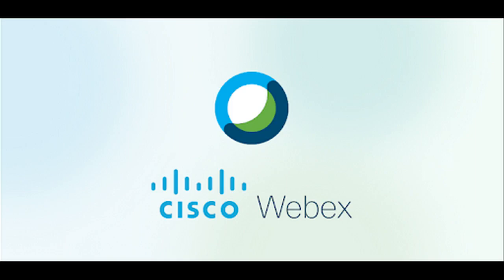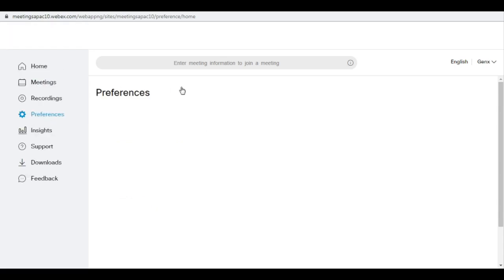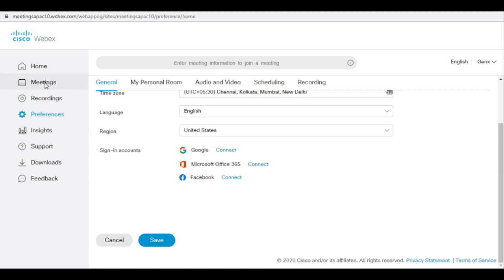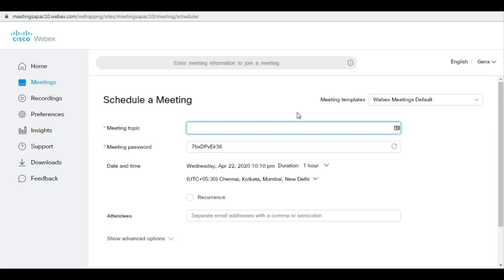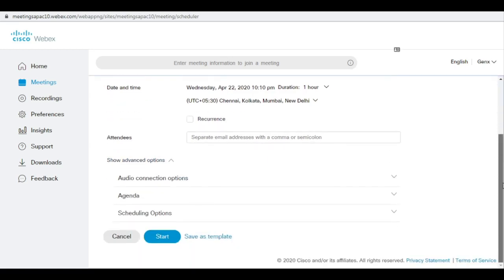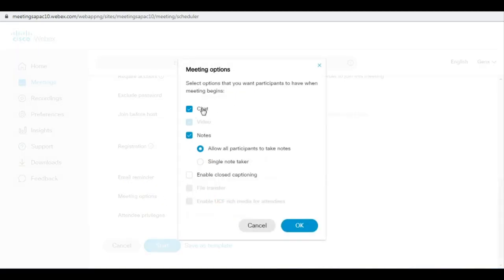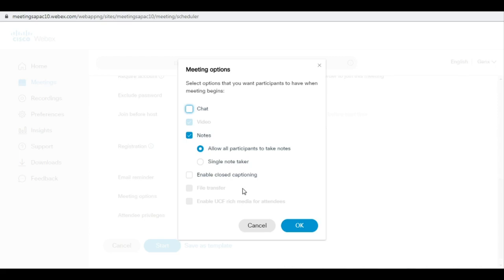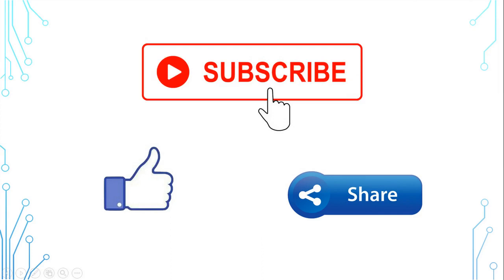Disable Chat for Participants During Meeting | 100 % Working Cisco Webex | Best Secure Application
It is little tough time for all of us due to Corona Virus (COVID19).

Guidelines are already out by WHO for all type of preventive measures.

Due to preventive measures, All the Educational Campuses are closed.

For all the educational activities, now a days Distance / Online Teaching Learning Methodology has start.

During such time, many Teachers are facing issues of setting up ONLINE TEACHING.

This video will help you to understand the Cisco Webex platform for Online Meeting and Video Conferencing.

This is Quick Guide for Cisco Webex Meetings.

Learn how to use Cisco Webex Meetings.

In this video you will learn about Cisco Webex Meetings.

Highlighted topics of the video are as follows.

  -- What is Cisco Webex Meetings ?
  -- How to attend meeting from Cisco Webex Meeting Web App & Desktop App.
  -- Cisco Webex Meeting tutorial for the first time user.
  -- Cisco Webex Meeting settings.
  -- Cisco Webex Meeting Recording.
  -- Cisco Webex Sharing Options.

All above points are cover in the video.

Cisco Webex is a video conferencing and online meeting platform.   It is intended for work at home, education, healthcare, remote interviews or any number of virtual video needs.

Webex is an enterprise solution for video conferencing and is highly secure.
It is currently used by millions of businesses worldwide.

Cisco Webex allows to start or join meetings from Web App / Desktop App / Mobile App. For joining the meeting, registration on webex is not require.

Check out other Video conferencing Applications from below links.

It will be very much helpful for others in current environment.

Your suggestions / feedback are always welcome.